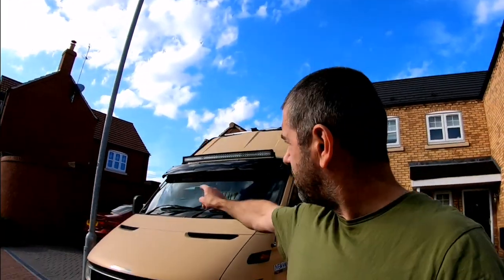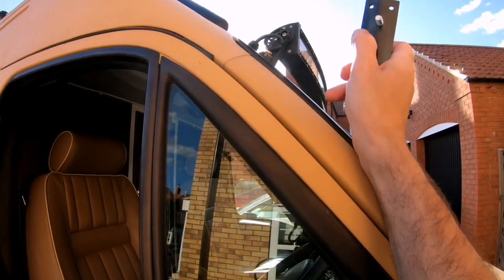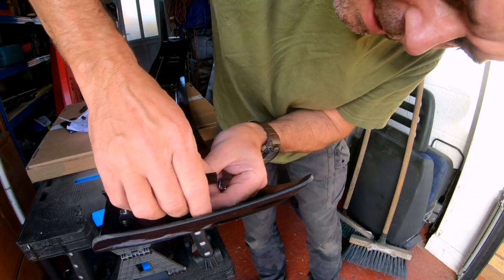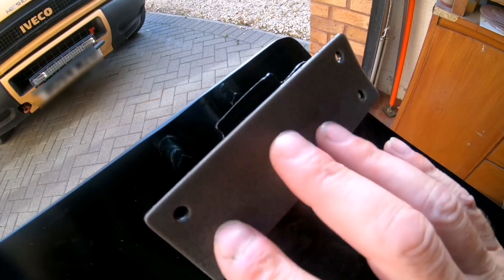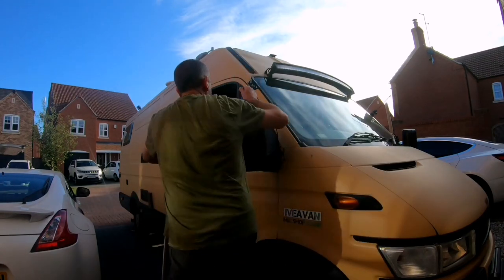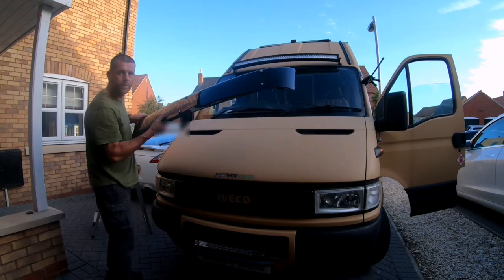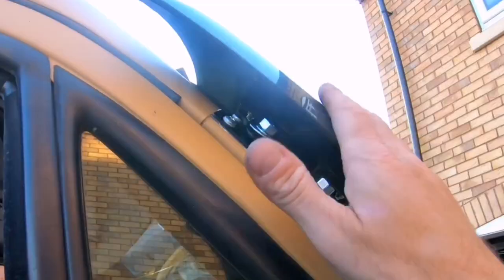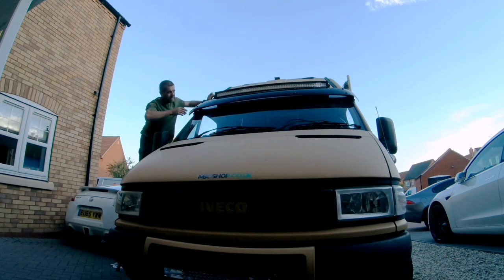How 'I' Fitted a Windscreen - Sun Visor on my Camper Van.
How 'I' Fitted a Windscreen - Sun Visor / Windscreen Deflector / Windscreen Visor on my Camper Van.

'How I fitted' the sun visor or what I often referred to it through out the whole video an 'sun shade'🙄 here is an link for it 😉👍.
In the anticipation of hoping it quietened down the wind noise of the light bar🤔...

Unfortunately the below event was Cancelled!
The International Campervan / Adventure overland show Stratford Race Course Link 19th / 20th September 2020.

Links to those who were in the video.

Facebook Mark Collom (Iveavan)

MUSIC

All music from the Free Music Archive